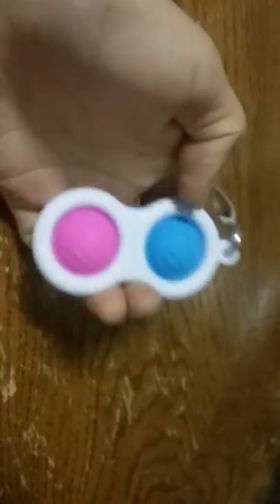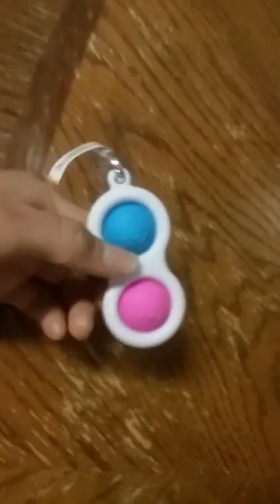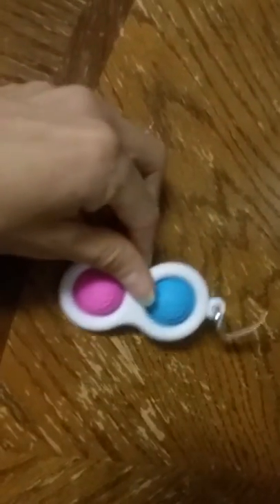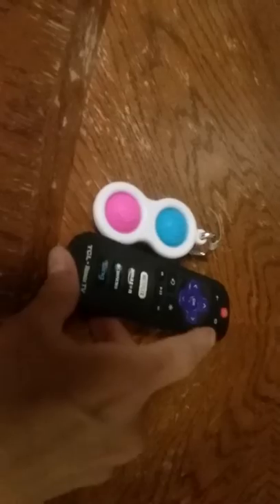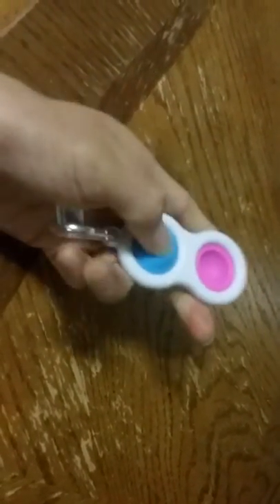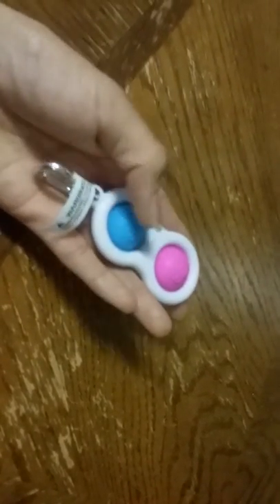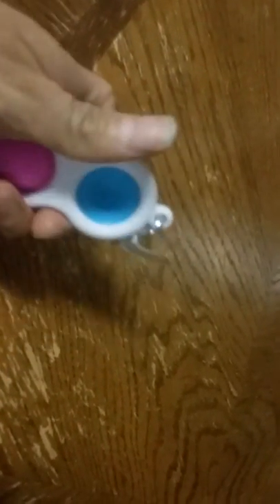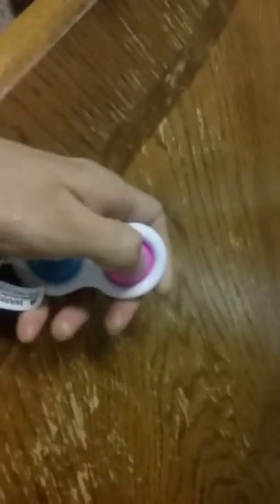AUTISM & SEVERE ANXIETY Vlog ( SIMPL DIMPL FIDGET TOY )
There are a Few Color Option's YOU Can Choose From. It's Made BY : "FAT BRAIN TOY'S CO" I Hope You Enjoyed This NEW Vlog of ME,  Demonstrating The : "Simpl Dimpl" Please Comment Below and Feel Free To WATCH MY Other YouTube Vlog's  SUBSCRIBE to MY AUTISM YOUTUBE CHANNEL.   And Please   🛑. STOP  BEING  MEAN to  Me in the Comment Section  ( I HAVE. SEVERE  ANXIETY AND SEVERE  SOCIAL ANXIETY  &  AUTISM  And. OCD ,